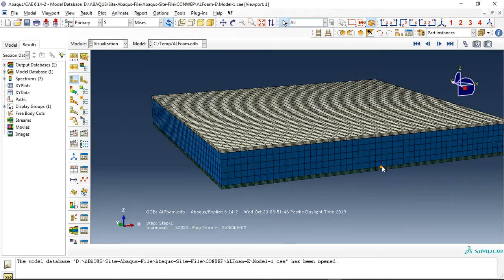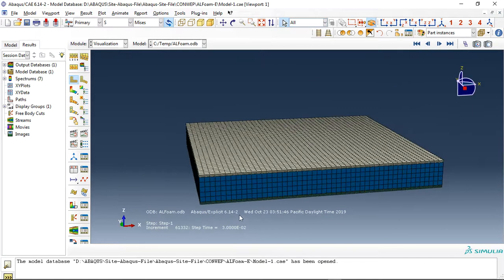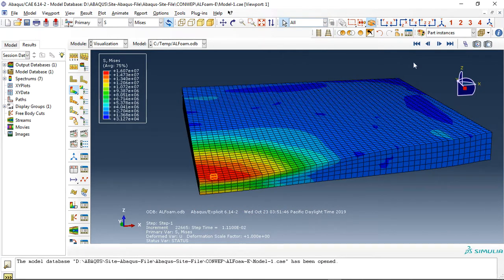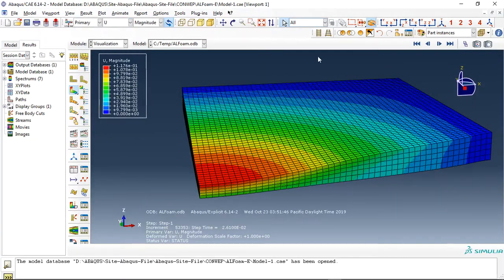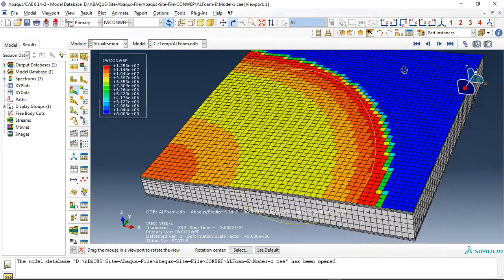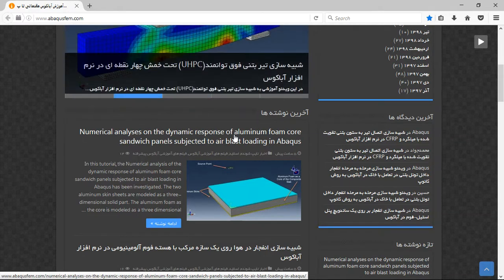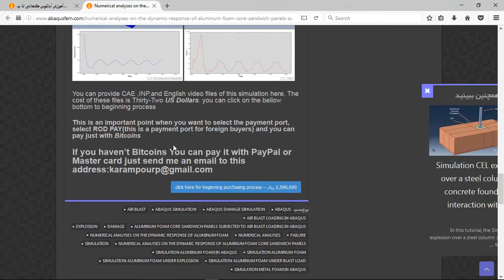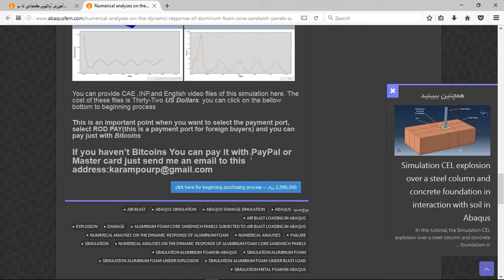Numerical simulation of an aluminum foam core sandwich panel subjected to air blast load in Abaqus